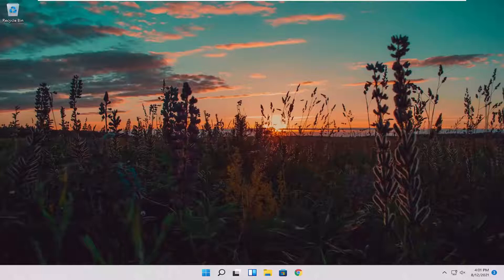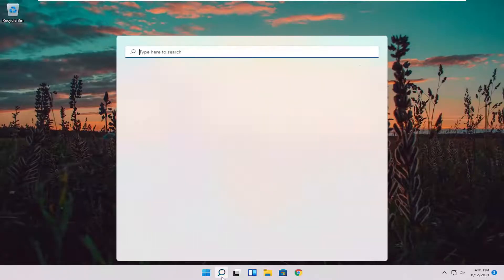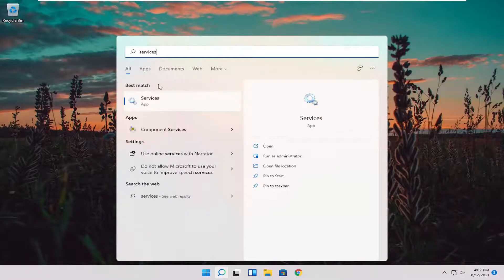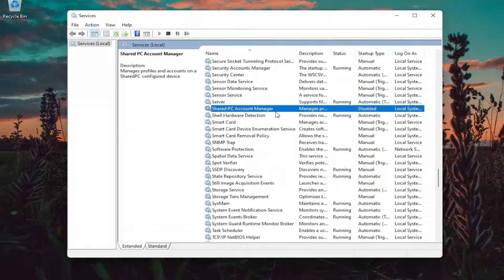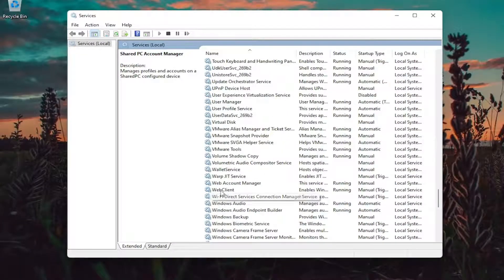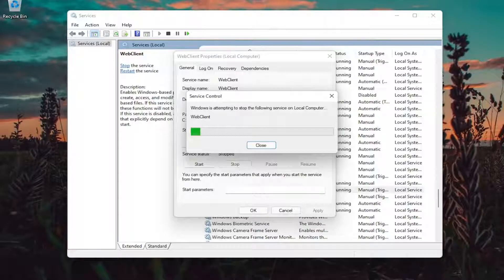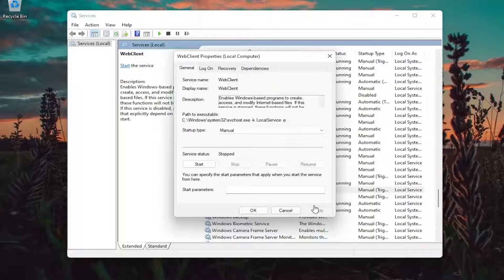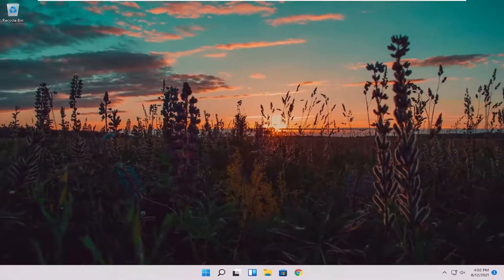How To Fix Windows 404 Page Not Found Error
A 404 error is an HTTP status code that means that the page you were trying to reach on a website couldn't be found on their server.

To be clear, the error indicates that while the server itself is reachable, the specific page showing the error is not.

404 Not Found error messages are frequently customized by individual websites. So, keep in mind that the error might show up in just about any way imaginable depending on what website it's shown from.

Chances are that you have encountered a 404 Page Not Found error on your device and now you don’t know how to deal with it, right? Well, don’t worry! In this guide, we will explain why this error occurs and all the useful ways to fix this error including the possible causes. So let’s get started.